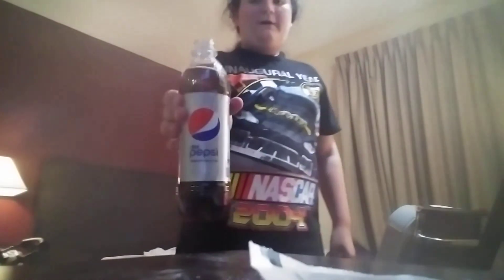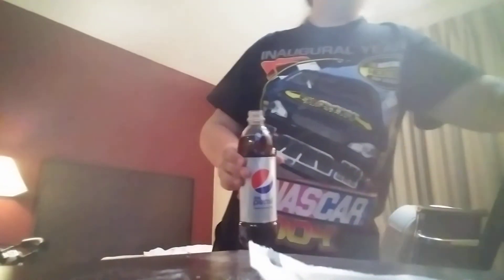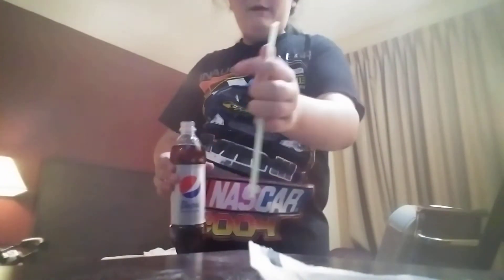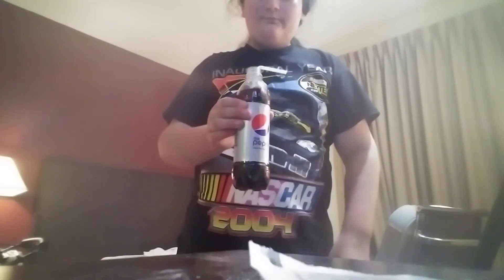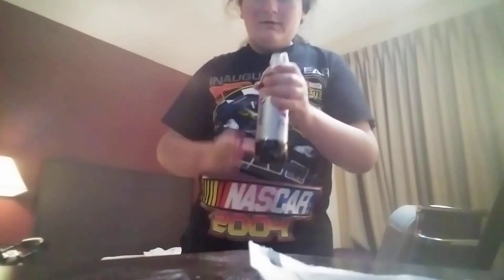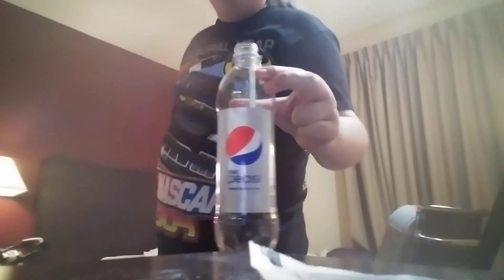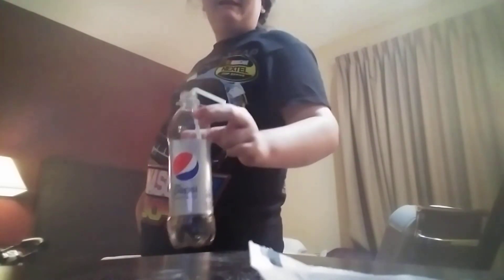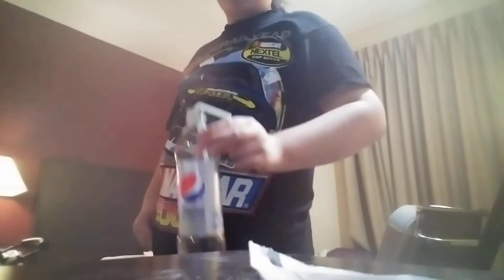I'm going to teach you guys how to chug Diet Pepsi.